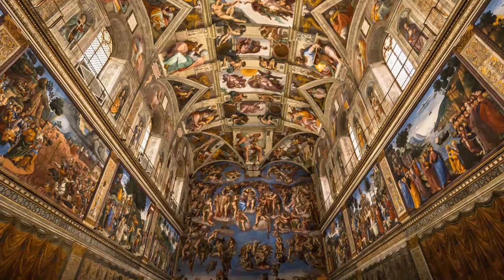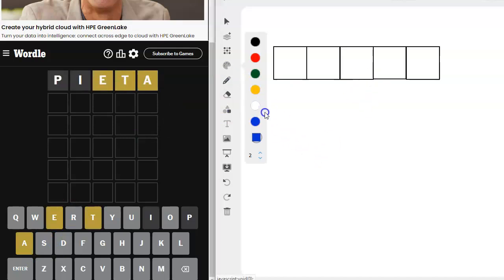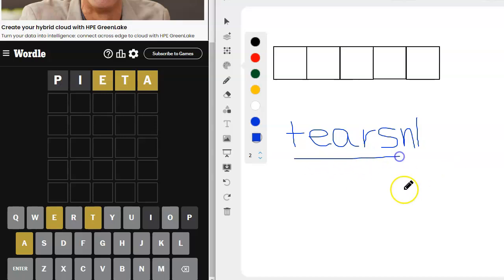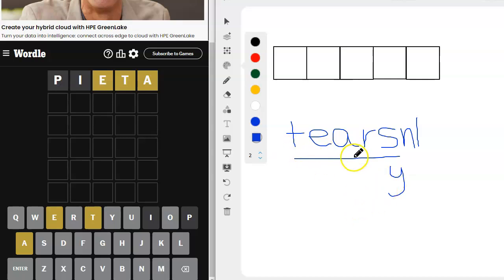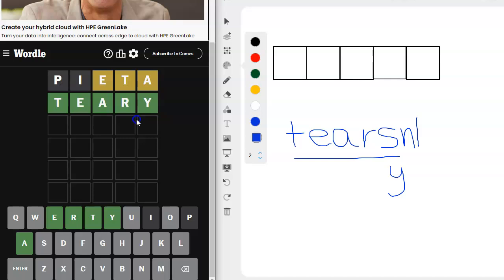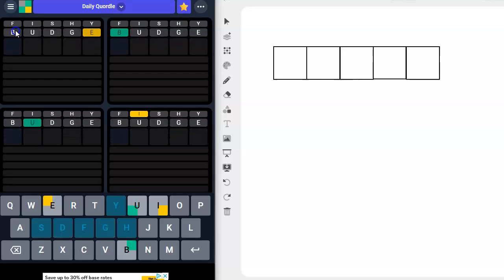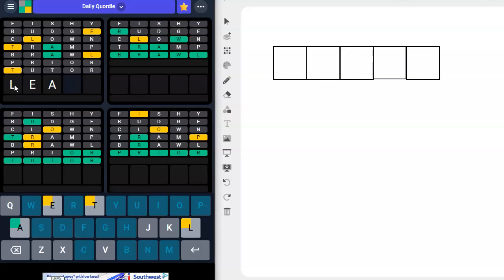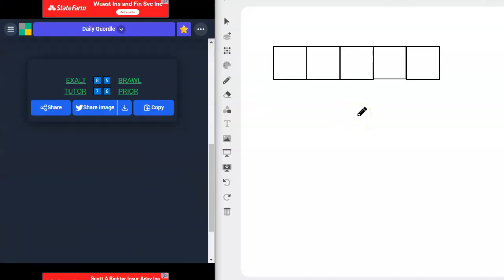Wordle & Quordle of the Day for March 6, 2024 .... Happy Birthday, Michelangelo!